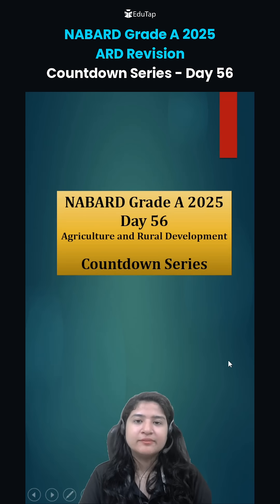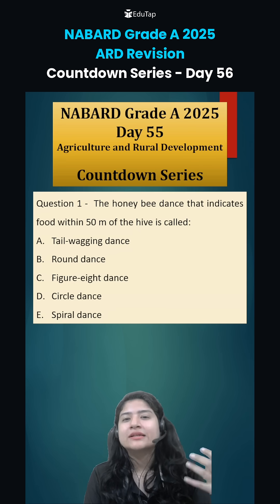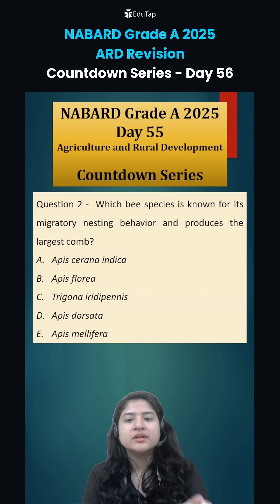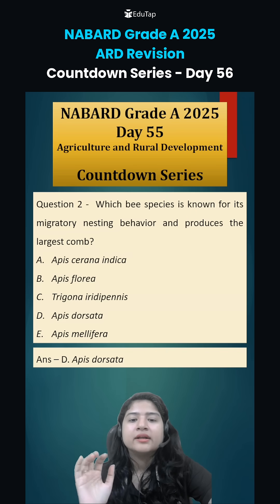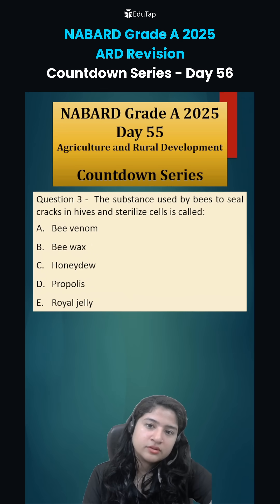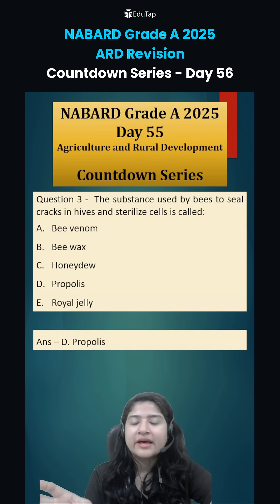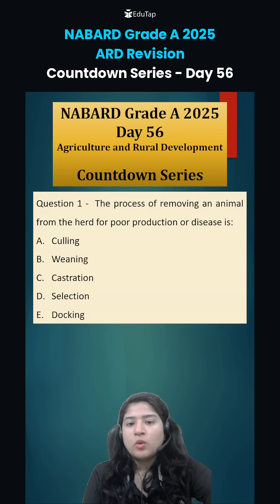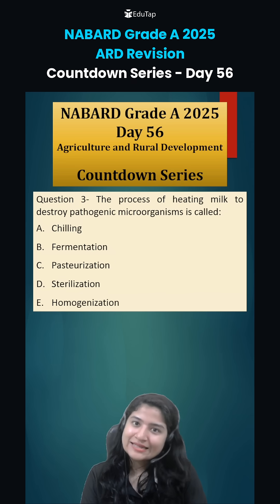NABARD Grade A 2025 ARD Preparation | NABARD Agriculture And Rural Development MCQs/ Questions